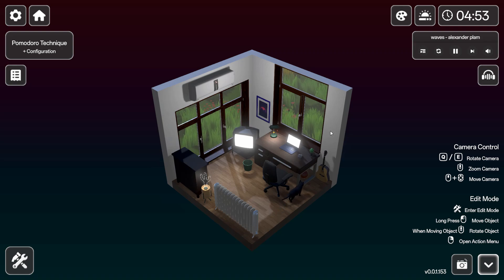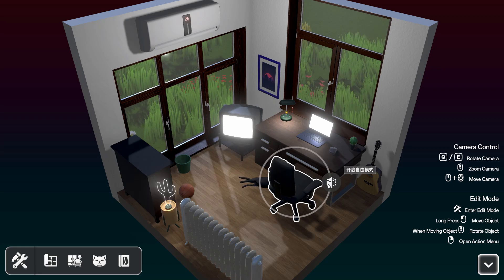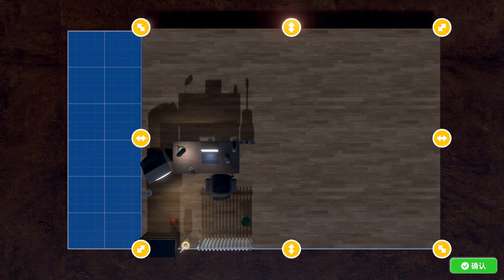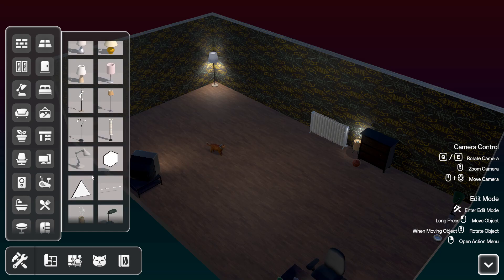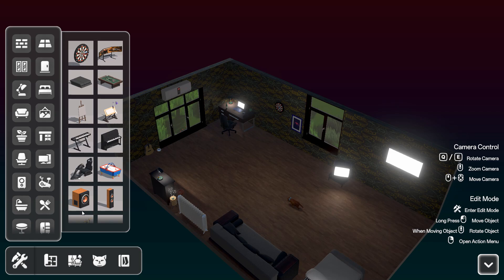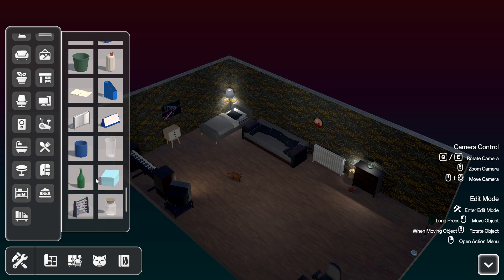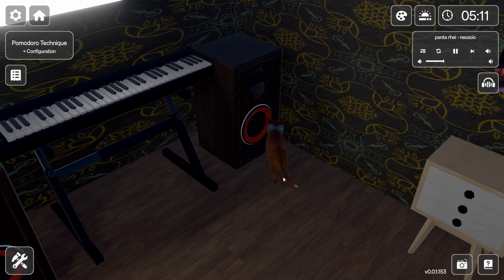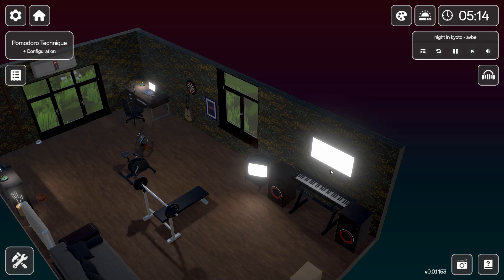Lofi Haven - Demo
Checking it out, where you can create your own chillout place
with Customise options